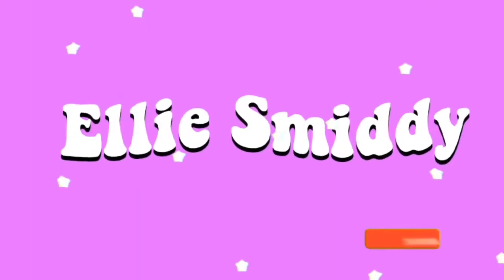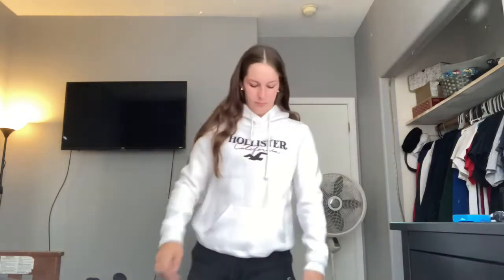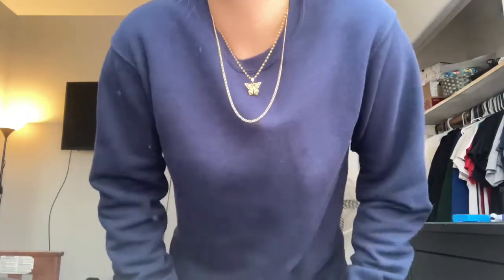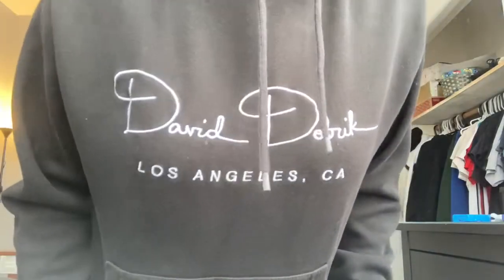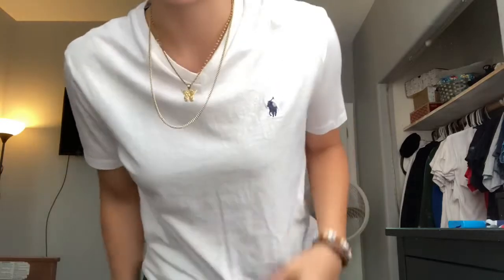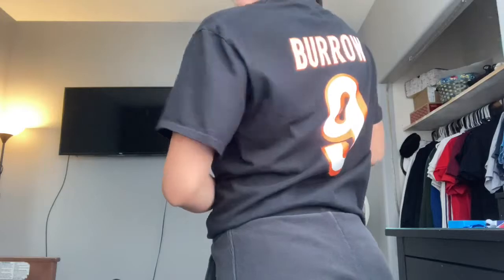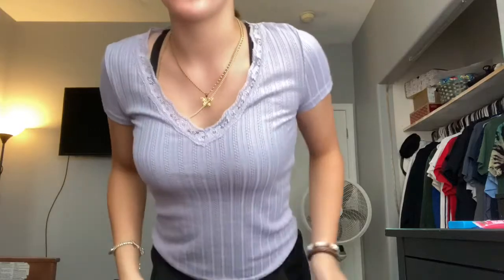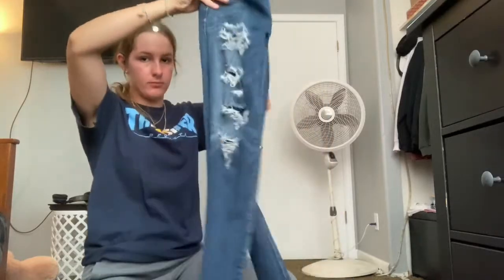Trying On EVERY Clothing Item in My Closet! | Ellie Smiddy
Come watch me try on every single clothing item that I own! It's a longer video, but i've got quite a bit of clothes. Come have a good time and see the clothes I have collected throughout my life!

Be sure to turn on my post notifications so you can be notified every time I post a new video :)